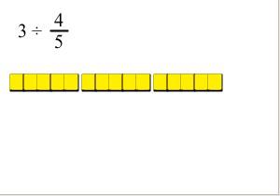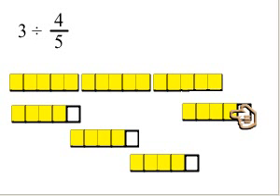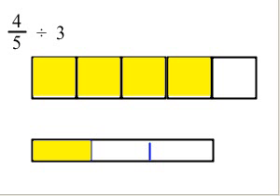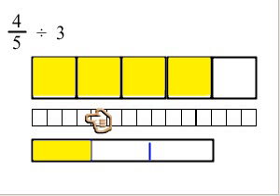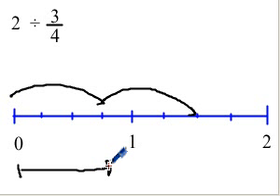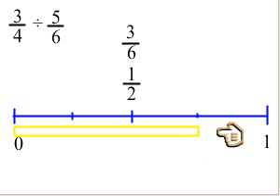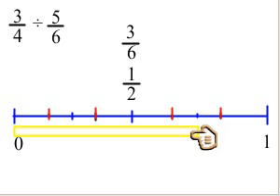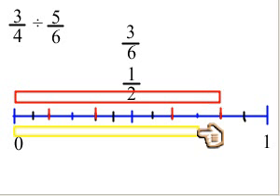LF Math 60 Math8 unit4 modellingfractionsdivision